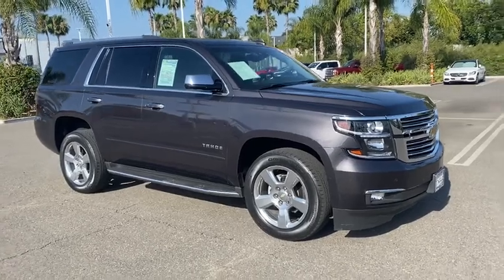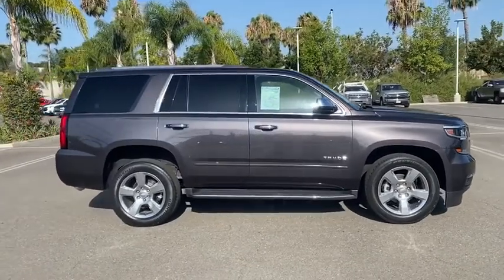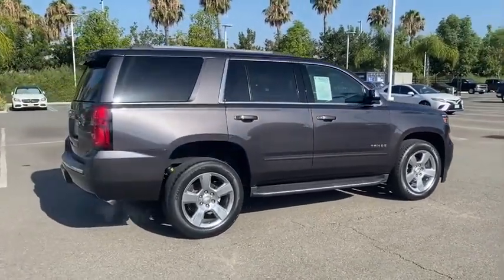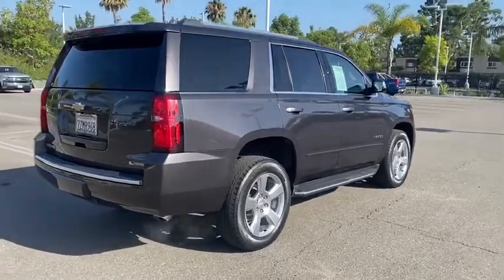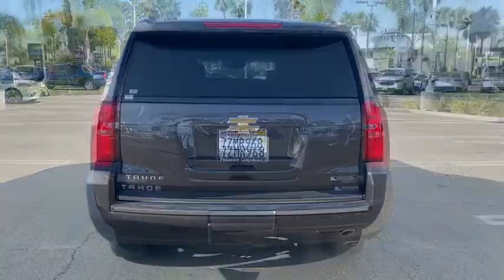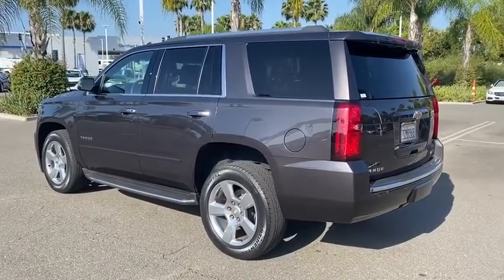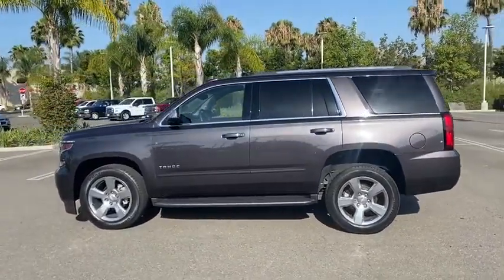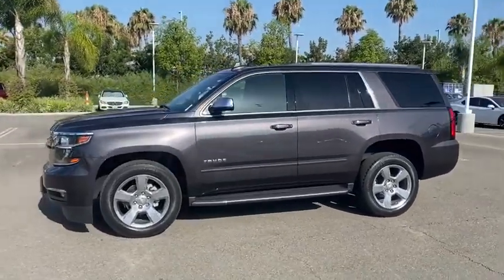2017 Chevrolet Tahoe Anaheim, Buena Park, Santa Ana, Norwalk, Fullerton, CA P9099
Tungsten Metallic Used 2017 Chevrolet Tahoe available in Buena Park, California at Premier Chevrolet of Buena Park. Servicing the Anaheim, Santa Ana, Norwalk, Fullerton, CA area.

CARFAX One-Owner. Clean CARFAX. Tungsten Metallic 2017 Chevrolet Tahoe Premier RWD 6-Speed Automatic Electronic with Overdrive V8 jet black Leather.Odometer is 10458 miles below market average!Awards:* JD Power Automotive Performance, Execution and Layout (APEAL) Study, Dependability Study * 2017 KBB.com Best Buy Awards * 2017 KBB.com 12 Best Family Cars * 2017 KBB.com 5-Year Cost to Own Awards * 2017 KBB.com 10 Most Awarded BrandsThe staff at Premier Chevrolet of Buena Park are very easy to do business with. Our exclusive financing program guarantees a financing approval and rebuild your credit and credit score! Great dealership, great inventory, great staff. Please go to our website choose a car and come on down. Proudly serving Buena Park, Santa Ana, Lakewood, Long Beach, Bellflower, Upland, Carson, Costa Mesa, Irvine, Montebello, Monrovia, Cerritos and all of Los Angeles and Orange County. Sales: .Reviews:* Seating for up to nine passengers; standard V8 engine assures plenty of passing power and a substantial tow rating; nicely trimmed cabin is one of the best in the class; available two-speed transfer case gives the Tahoe better than average off-road capabilities. Source: EdmundsNOBODY BEATS PREMIER CHEVROLET OF BUENA PARK, NOT ON PRICE, NOT ON TRADE IN VALUE!!! WE ARE ORANGE COUNTY'S #1 DISCOUNT AUTO DEALER AND WE GUARANTY TO BEAT CARMAX TRADE IN OFFER THAT YOU HAVE, IN WRITING!!!
Enhanced Driver Alert Package (Y86),License Plate Front Mounting Package,Magnetic Ride Control Suspension Package,Max Trailering Package,Preferred Equipment Group 1LZ,Sun,Entertainment & Destinations Package,10 Speakers,AM/FM radio: SiriusXM,Bose Centerpoint Premium 10-Speaker Surround Sound,CD player,Premium audio system: Chevrolet MyLink,Radio: Chevrolet MyLink w/Nav/AM/FM Stereo,Single-Slot CD/MP3 Player,SiriusXM Satellite Radio,Air Conditioning,Automatic temperature control,Front dual zone A/C,Rear air conditioning,Rear window defroster,5 12-Volt Auxiliary Power Outlets,6-Way Power Front Passenger Seat Adjuster,Enhanced Driver Information Center,Hands Free Power Liftgate,Head-Up Display,Heated 2nd Row Seats,Memory seat,Memory Settings,Pedal memory,Power driver seat,Power steering,Power windows,Power-Adjustable Accelerator & Brake Pedals,Remote Keyless Entry,Remote keyless entry,Steering wheel memory,Steering wheel mounted audio controls,Universal Home Remote,Speed-sensing steering,Traction control,4-Wheel Antilock Disc Brakes w/Brake Assist,4-Wheel Disc Brakes,ABS brakes,Dual front impact airbags,Dual front side impact airbags,Emergency communication system: OnStar Guidance,Front anti-roll bar,Front wheel independent suspension,Low tire pressure warning,Occupant sensing airbag,Overhead airbag,Passive Entry System,Push Button Keyless Start,Rear anti-roll bar,Power Sunroof,Power Liftgate,Blind spot sensor: Lane Change Alert with Side Blind Zone Alert warning,Brake assist,Electronic Stability Control,Exterior Parking Camera Rear,Front & Rear Parking Assist,Auto High-beam Headlights,Delay-off headlights,Fog Lamps,Front fog lights,Fully automatic headlights,High-Intensity Discharge Headlights,IntelliBeam Headlamps,Driver Inboard & Front Passenger Airbags,Panic alarm,Security system,Electronic Cruise Control w/Set & Resume Speed,Speed control,Auto-dimming door mirrors,Black Assist Steps w/Chrome Accent Strip,Bodyside moldings,Bumpers: body-color,Heated door mirrors,Polished Exhaust Tip,Power door mirrors,Power-Folding Heated Outside Mirrors,Roof rack: rails only,Spoiler,Turn signal indicator mirrors,1st & 2nd Row Color-Keyed Carpeted Floor Mats,Adjustable pedals,Apple CarPlay/Android Auto,Auto-Dimming Inside Rear-View Mirror,Auto-dimming Rear-View mirror,Color-Keyed Carpeting Floor Covering,Compass,Driver door bin,Driver vanity mirror,Floor Console,Forward Collision Alert Sensor Indicator,Front reading lights,Garage door transmitter,Heated Leather Wrapped Steering Wheel,Heated steering wheel,Illuminated entry,Lane Keep Assist,Low Speed Forward Automatic Braking,NavTraffic,OnStar Basic Plan For 5 Years,Outside temperature display,Overhead console,Passenger vanity mirror,Power Tilt & Telescopic Steering Column,Rear Cross-Traffic Alert,Rear reading lights,Rear Seat Blu-Ray/DVD Entertainment System,Remote Vehicle Start,Side Blind Zone Alert w/Lane Change Alert,Tachometer,Telescoping steering wheel,Tilt steering wheel,